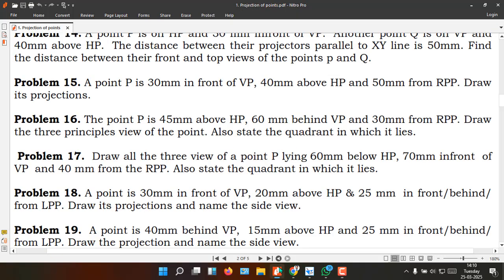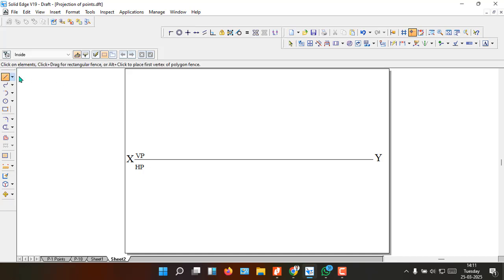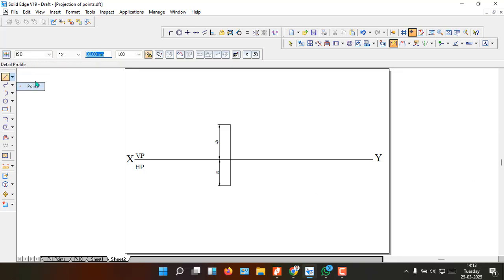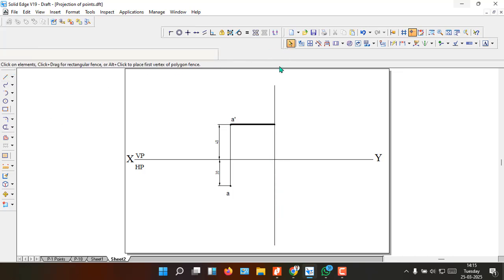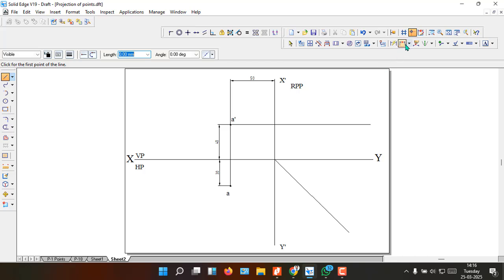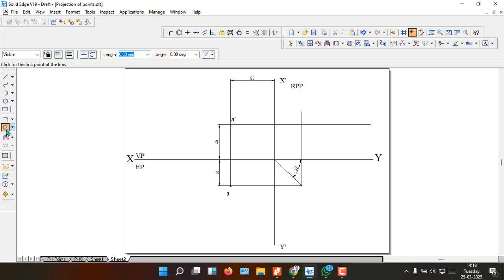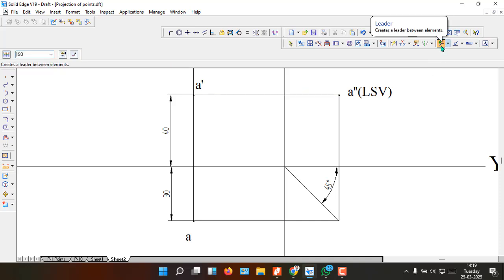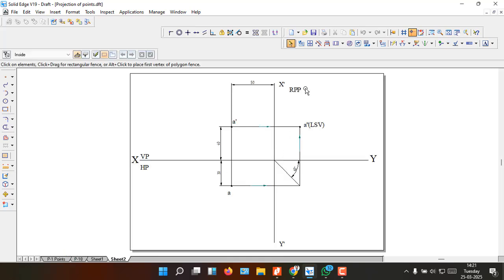Point with Side views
Problem 15. A point P is 30mm in front of VP, 40mm above HP and 50mm from RPP. Draw its projections.